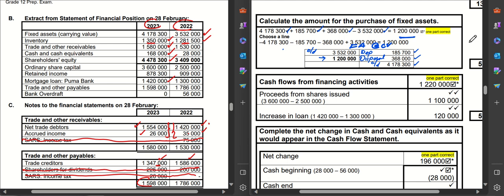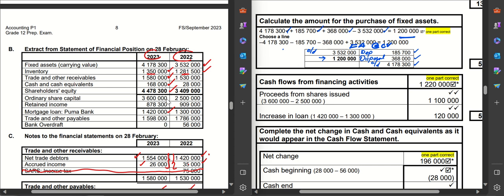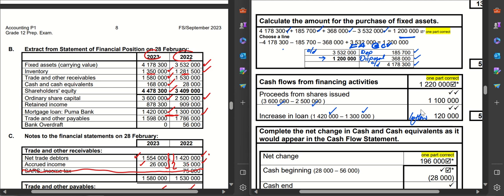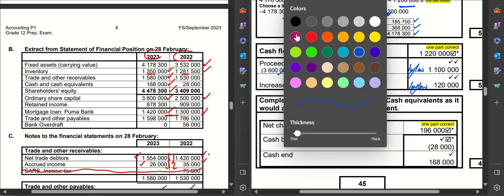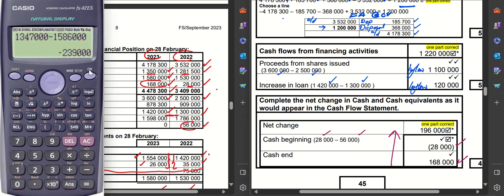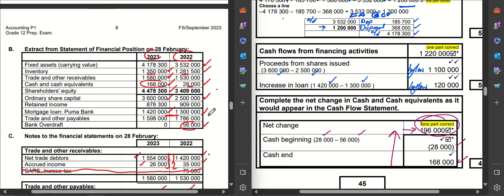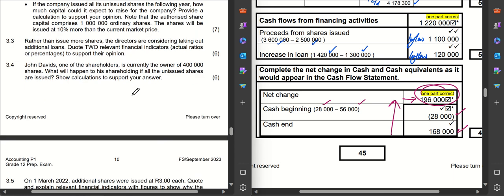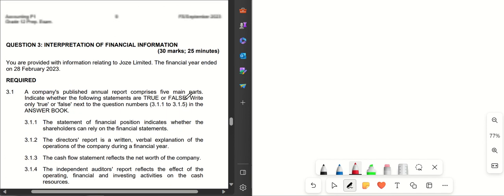Matric2023: Extracted from FS Prelim 2023. fewdays to go TimetoShine FS 2023 V6